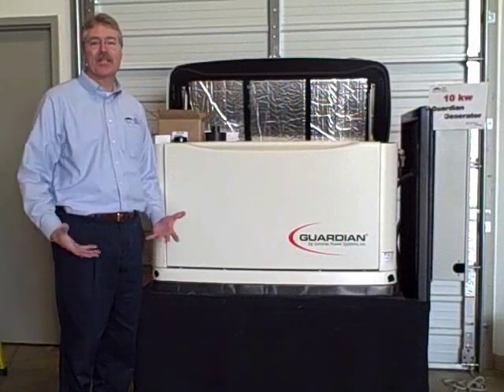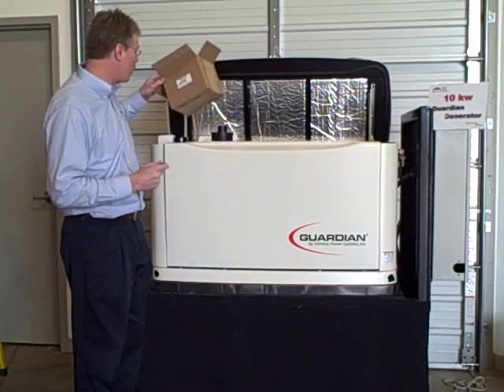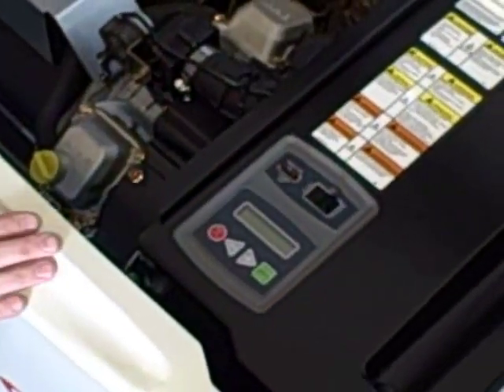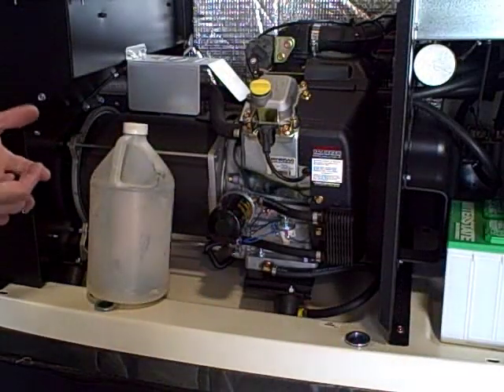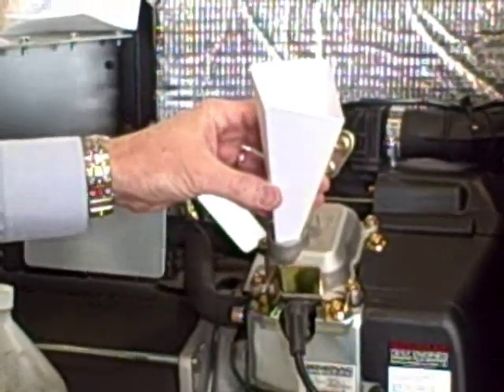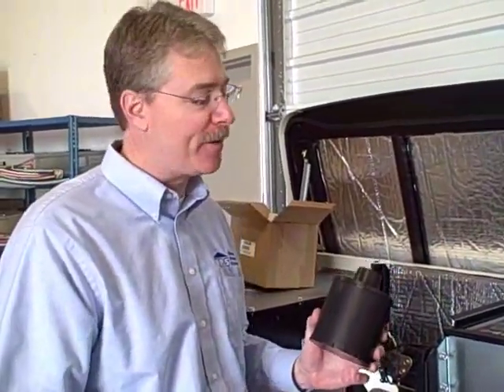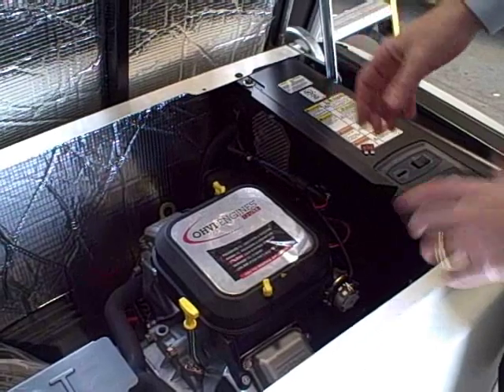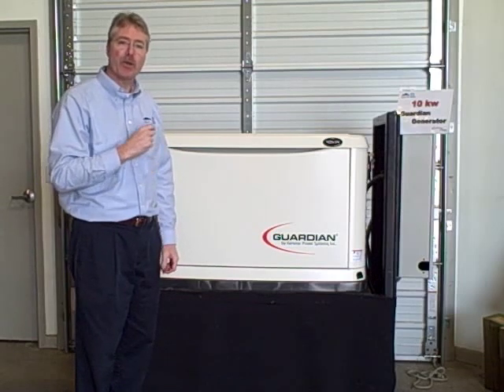Installing Guardian Generator Maintenance Kit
Jim Swetman, President of Home Power Systems, installing a generator maintenance kit on a Guardian 10kw generator.